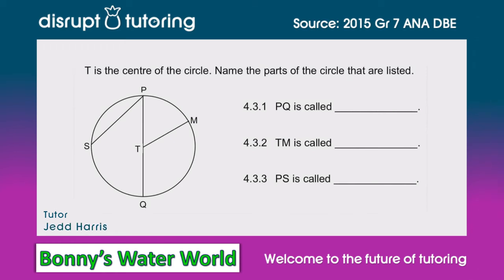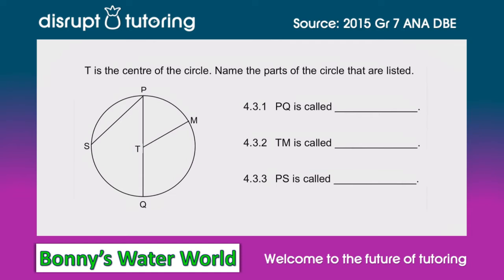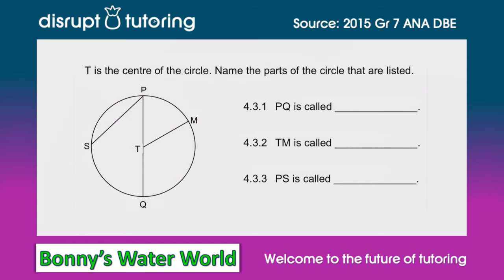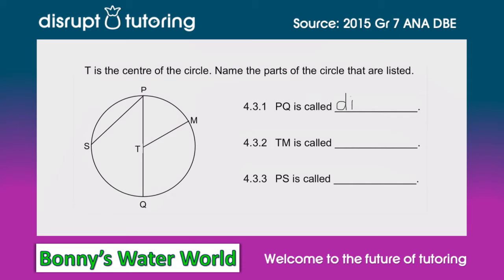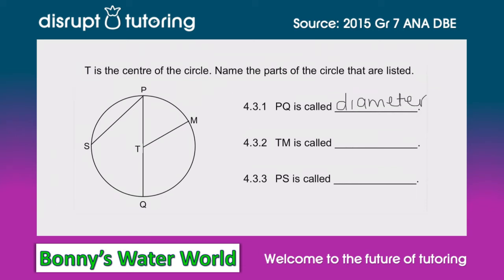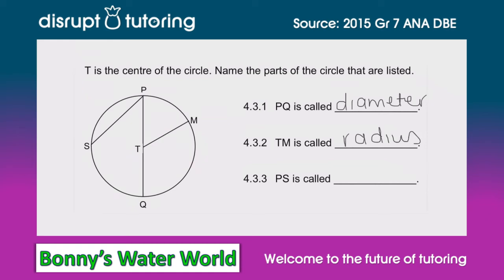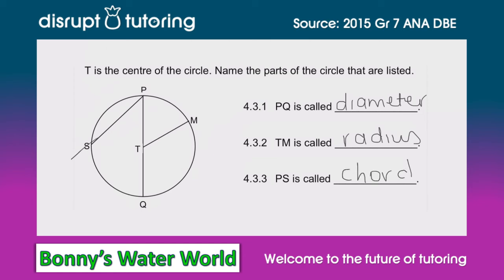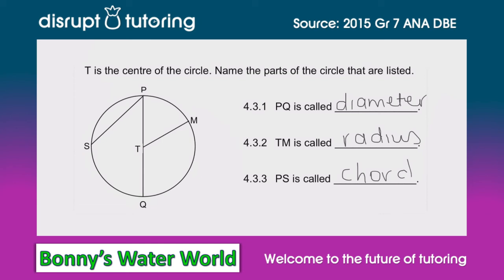#22 Naming the lines in circles